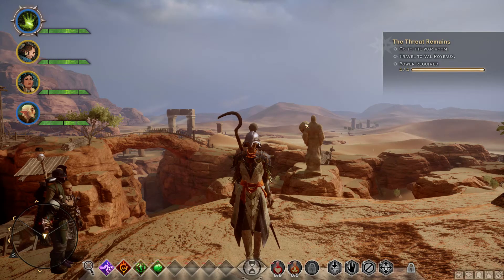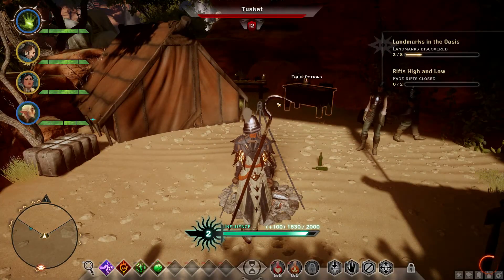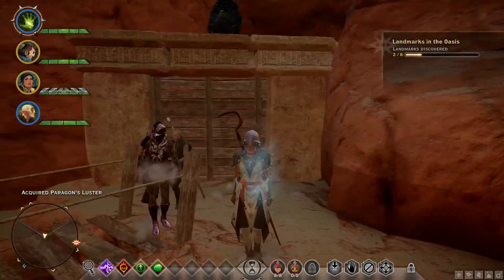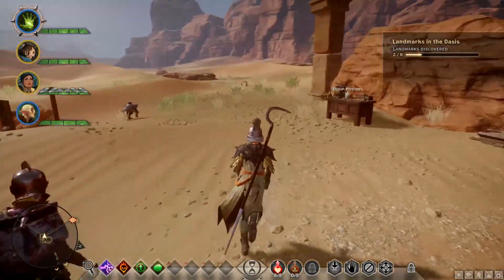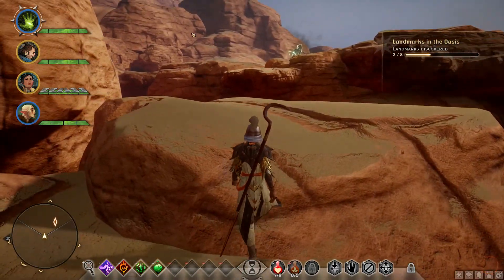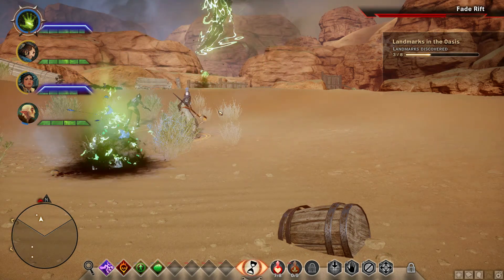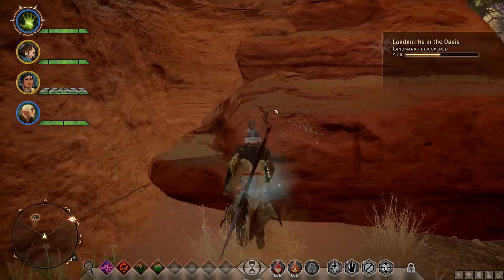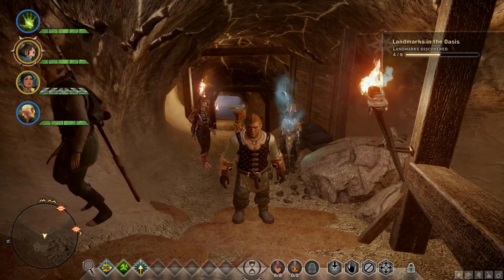Let's Play Dragon Age: Inquisition (Human Mage/PC) - Episode 15: Exploring the Oasis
Let's Play of Dragon Age Inquisition (PC). In this episode we explore the Forbidden Oasis, another big area in the game. Lots of elevation differences and one-way traffic routes!